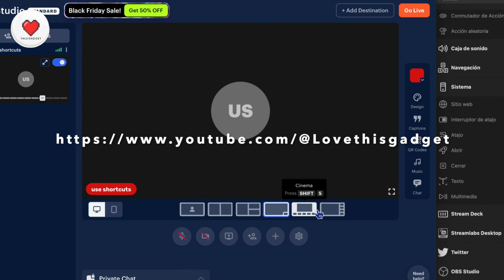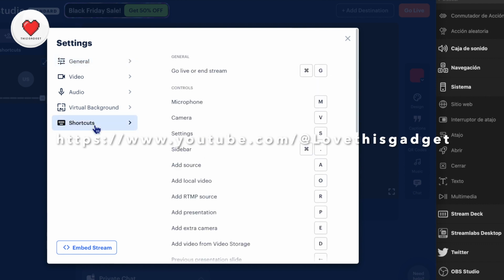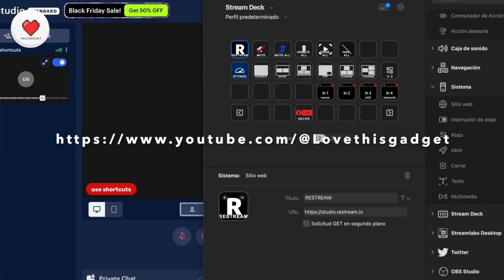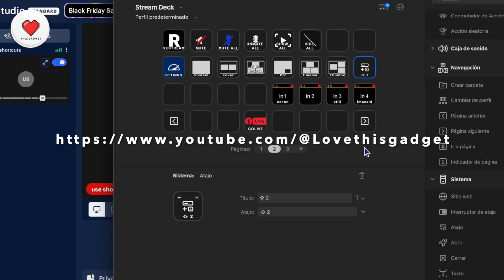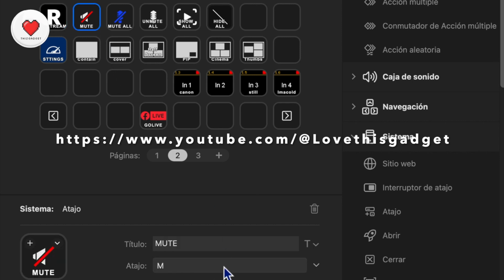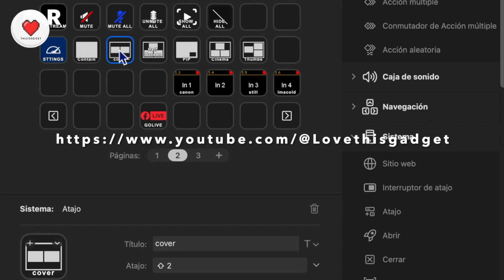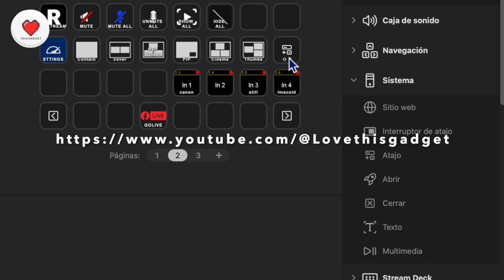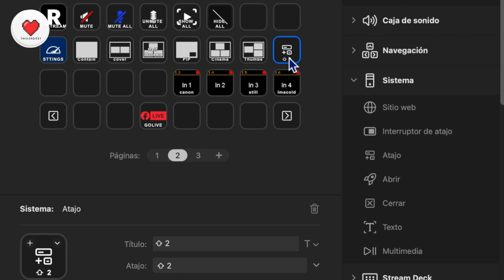Master Stream Deck with Restream: A Step-by-Step Guide!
Integrating with Restream: Discover how to integrate Stream Deck with Restream
Welcome to our detailed tutorial on how to optimize your streaming setup using Elgato Stream Deck with Restream! In this video, we cover everything you need to know to enhance your live streaming experience. Whether you're a beginner or an experienced streamer, these steps will help you streamline your workflow and make your streams more dynamic.Real-time examples of button configuration and usage in a streaming context.